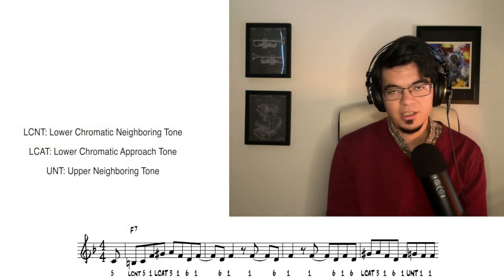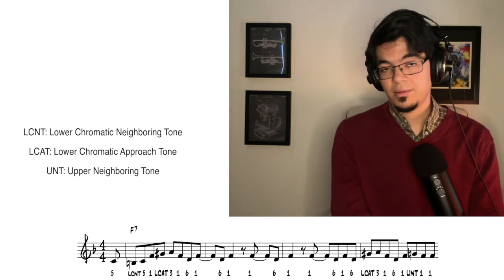Practicing in 12 keys- A guided Practice Session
Today's video is a guided practice session, explaining some of the essentials of practicing in 12 keys including tips to help with making the process easier.  We'll be taking the first 4 measures of the melody to Charlie Parker's Blues
"Billie's Bounce" through all 12 keys.

01:10 Melodic Harmonic Relationships
3:50 Key of F
6:00 Key of Gb
8:10 Key of G
9:35 Key of Ab
11:00 Key of A
12:20,Key of Bb
13:30 Key of B
14:35 Key of C
16:04 Key of Db
17:10 Key of D
18:20 Key of Eb
 19:42 Key of E
21:17 Ending